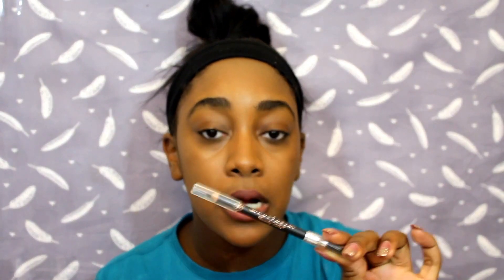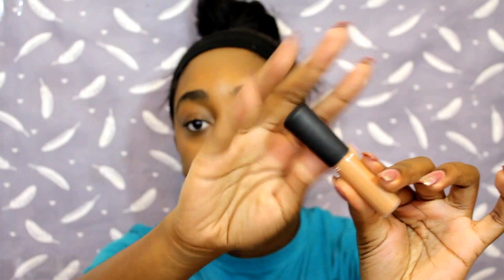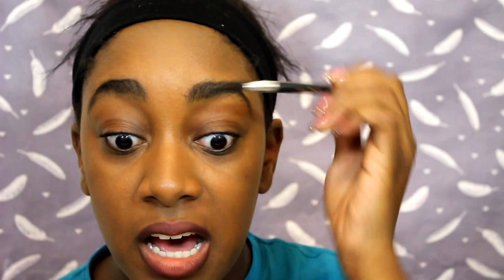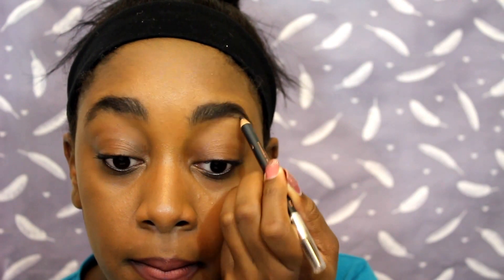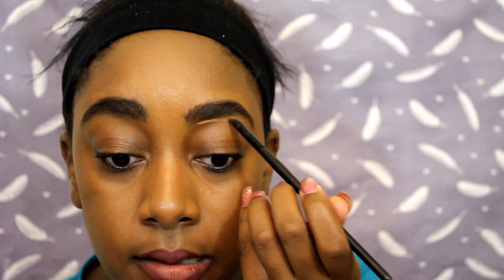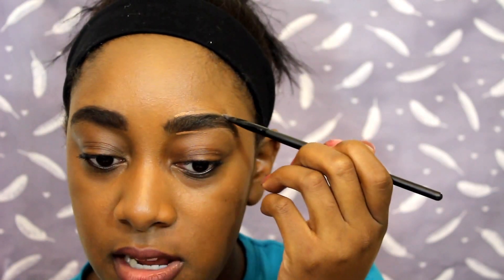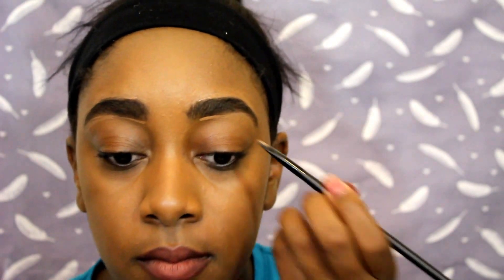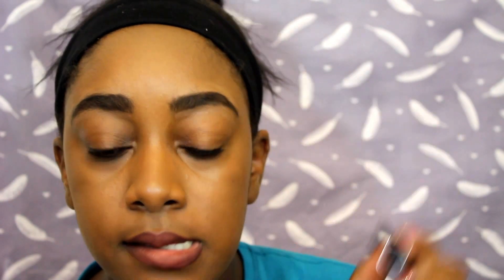Eyebrow Routine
Hey guy! Finally got up one of my requested videos. Please don't hesitate to request more! MWAH!!!

PRODUCTS MENTIONED
Anastasia Beverly Hills Perfect Brow Pencil
Anastasia Beverly Hills Clear Brow Gel
Elf Angled Brush
Mac Mineralized Concealer NW40